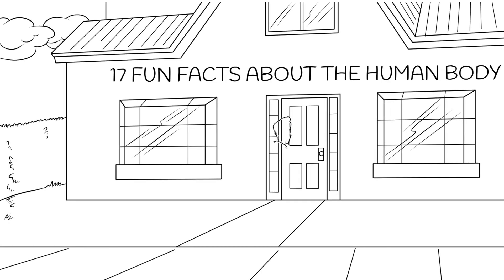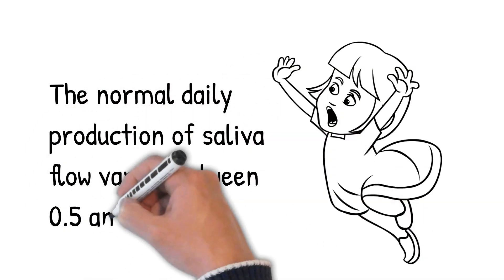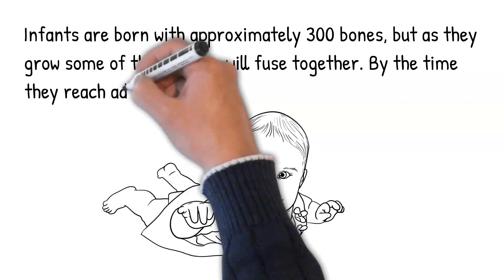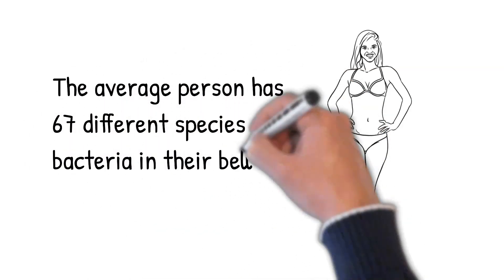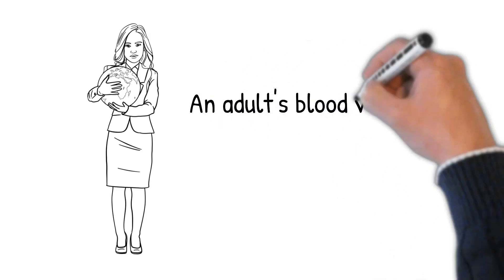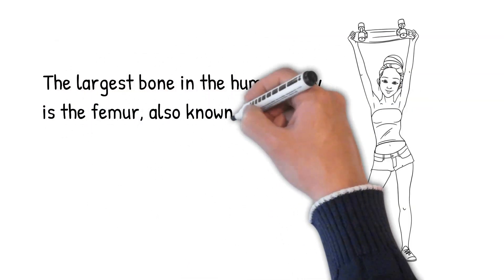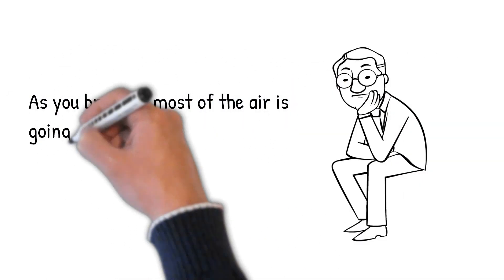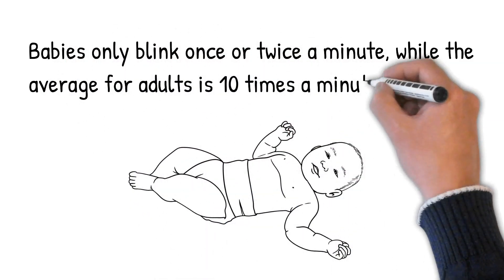17 FUN FACTS ABOUT THE HUMAN BODY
Know your body! Facts about the human body.